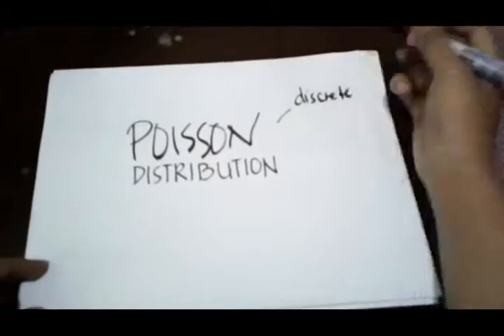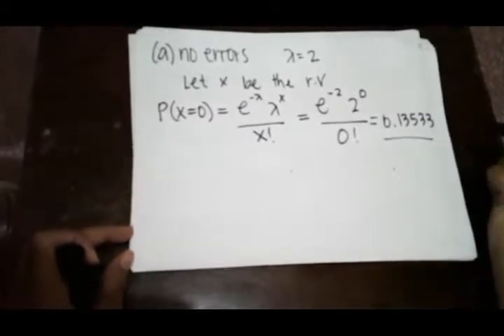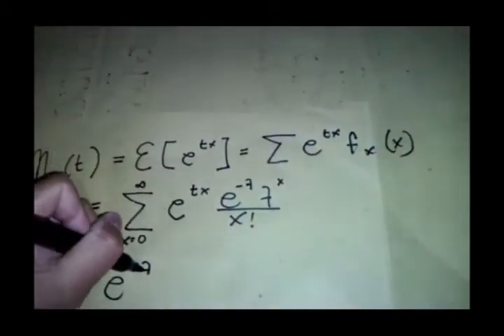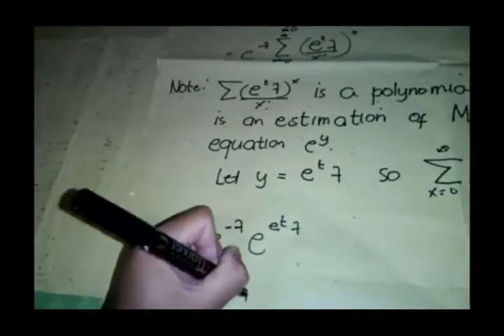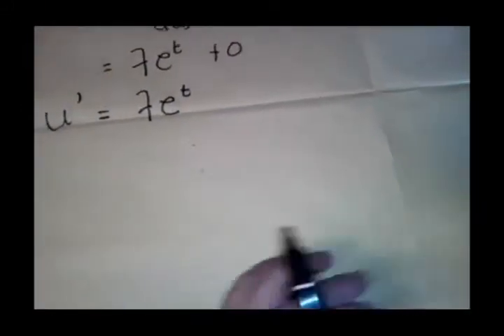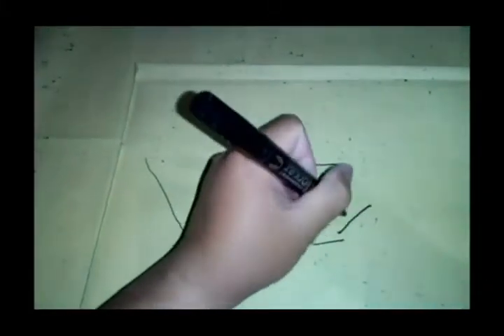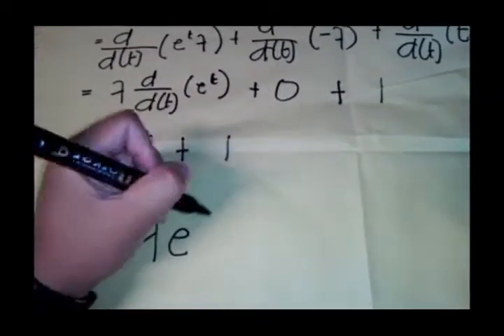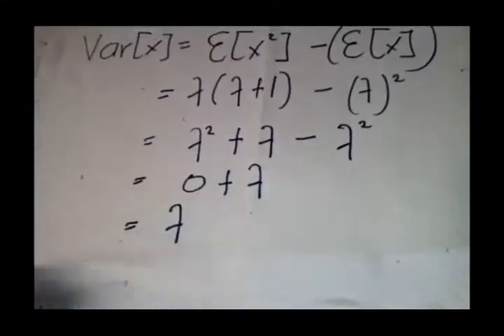Probability Theory- POISSON DISTRIBUTION